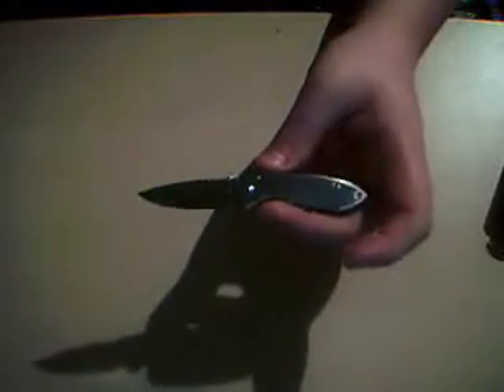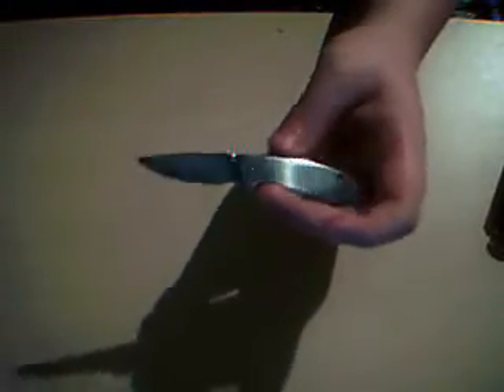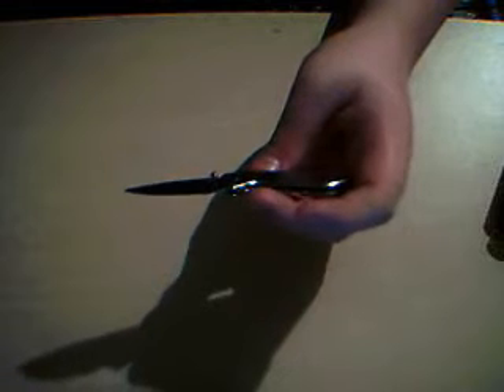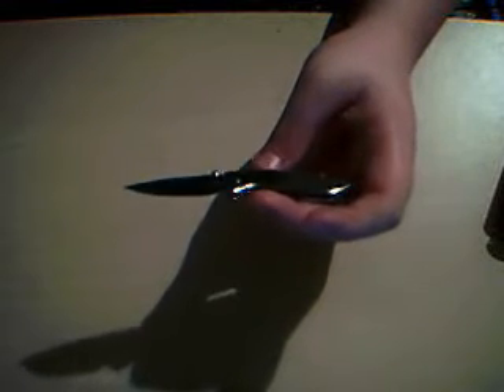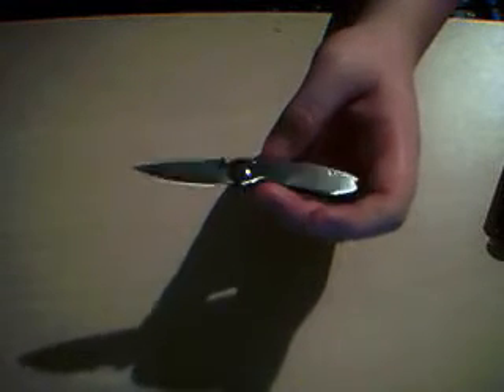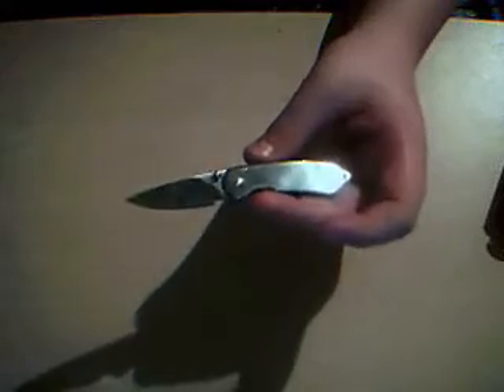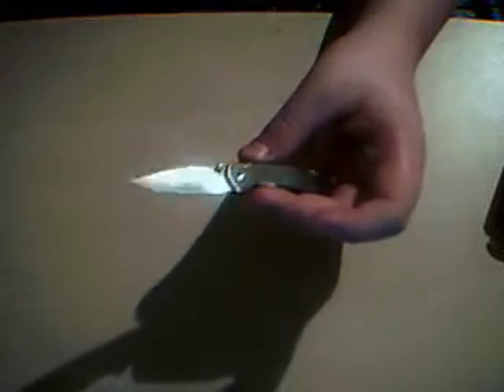Review On The Buck Colleague 325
I have done a knife review on the buck colleague 325